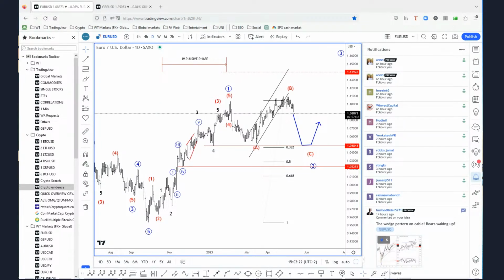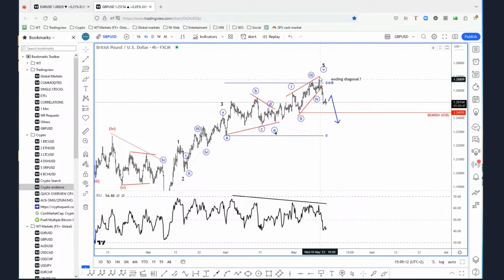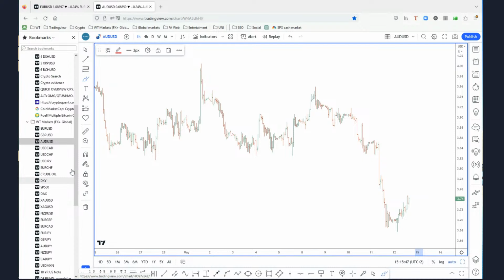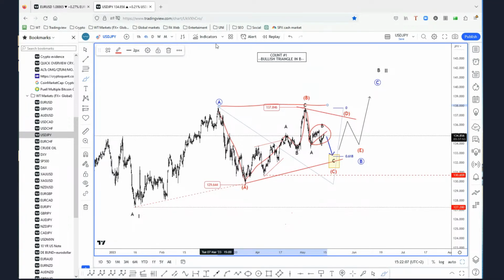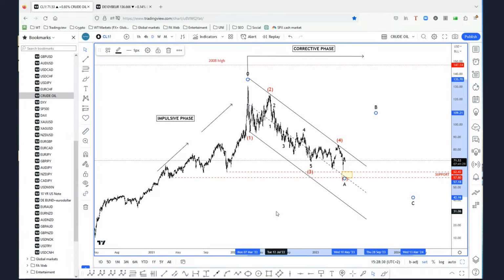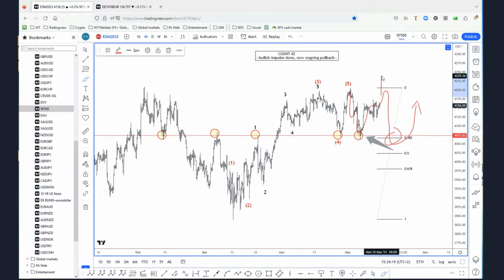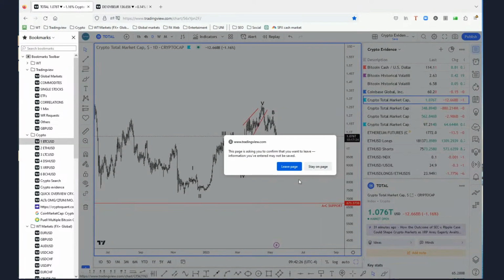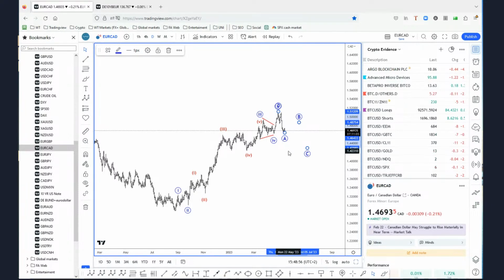Eliott Wave Key Insights on Euro, Pound, Aussie, Kiwi, Cryptos, and More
In this webinar we will take a look at some interesting developments on different markets, and where the market can move this week based on price action and sentiment.

0:00 INTRO
5:40
10:15
14:45
19:10
22:30
27:50
31:25
34:30
40:55
42:25
43:35
45:50
47:25
49:50
51:30